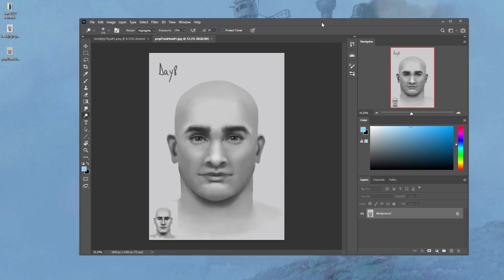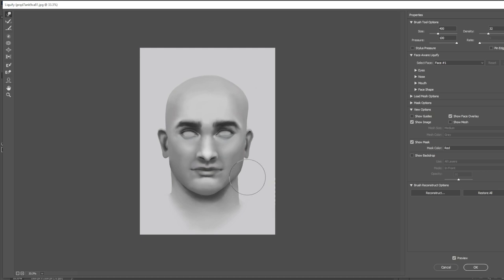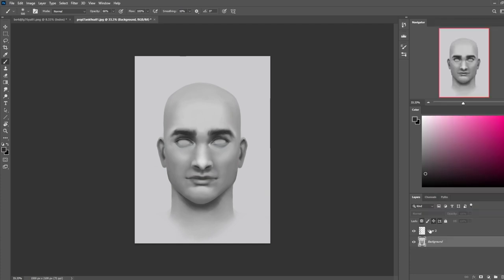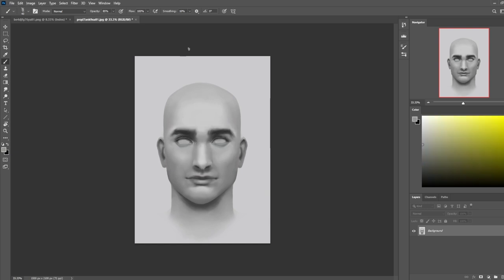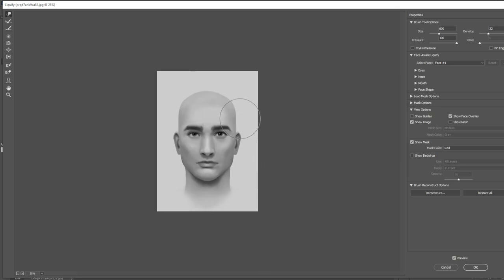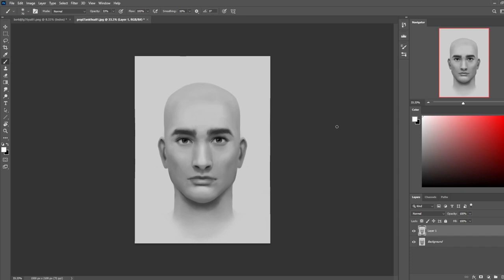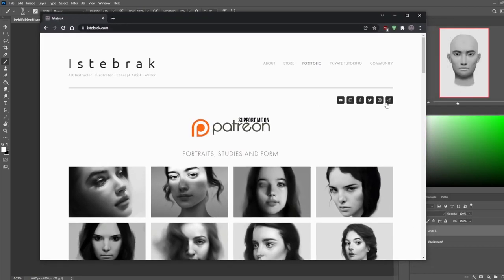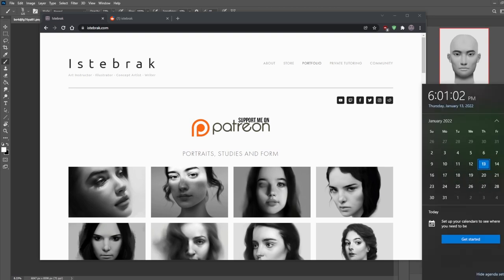Critique Hour Segment - Realistic Male Faces - Balancing beauty and masculinity!